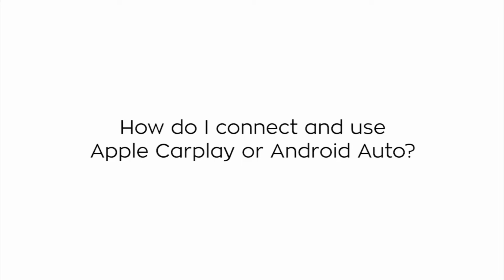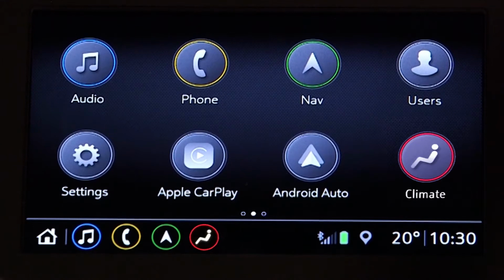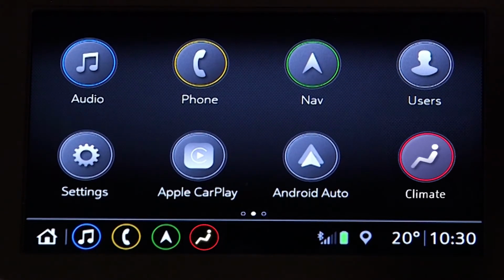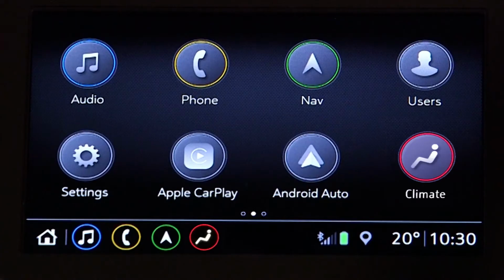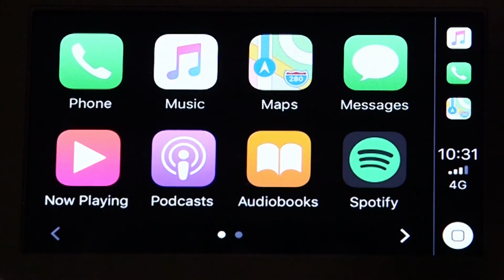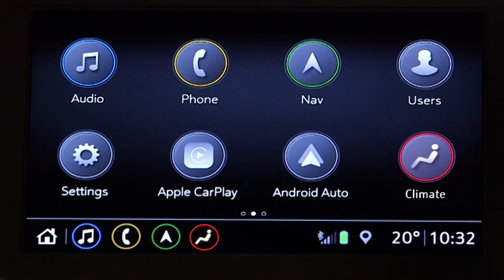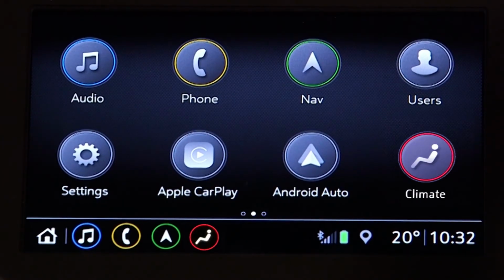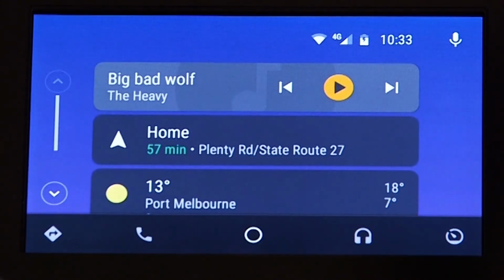How do I connect and use Apple Carplay or Android Auto?